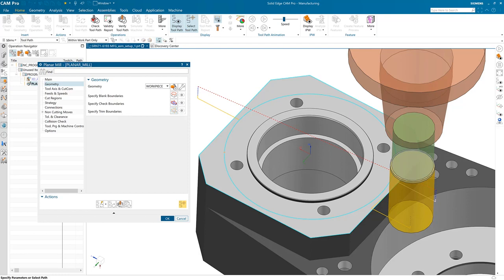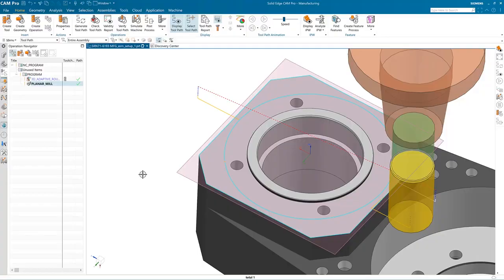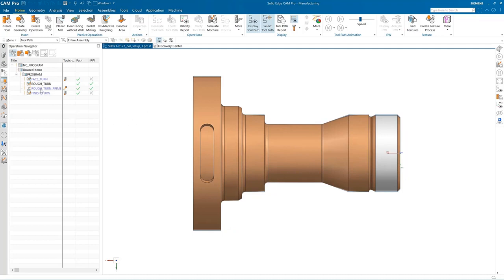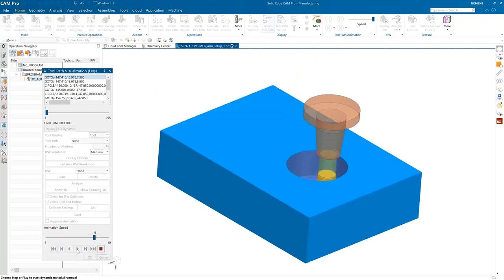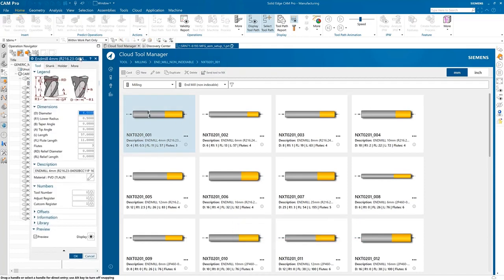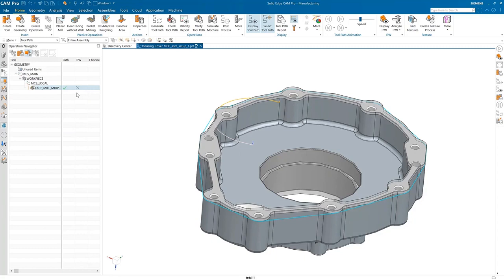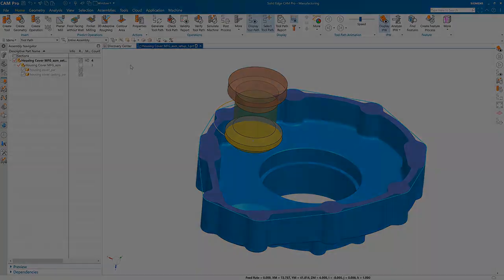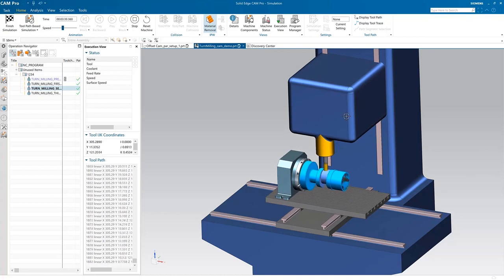Tính năng mới trên Solid Edge 2024: Manufacturing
AI Assisted Operation Editing introduces mới giới thiệu một nút dự đoán để hướng dẫn bạn trong quá trình chỉnh sửa quy trình, đưa ra các đề xuất dựa trên ứng dụng gia công và phong cách lập trình của bạn. Cloud Connect Tool Library là trình quản lý dụng cụ cắt (Tool) dựa trên đám mây cho phép bạn chỉnh sửa và xác định các dụng cụ cắt trước khi sử dụng chúng. Và chiến lược gia công 3D Adaptive Roughing tự động cho phép loại bỏ vật liệu nhanh hơn và hiệu quả hơn.